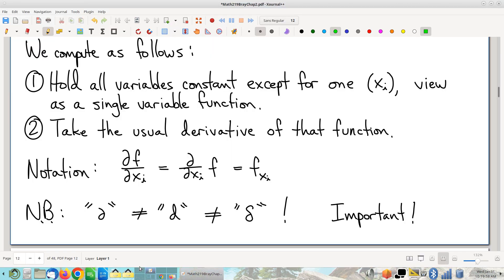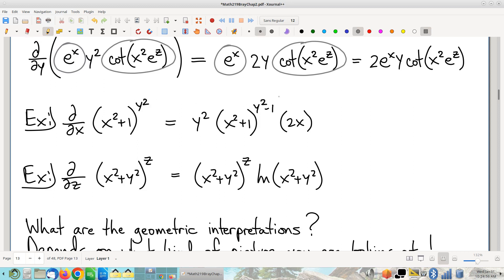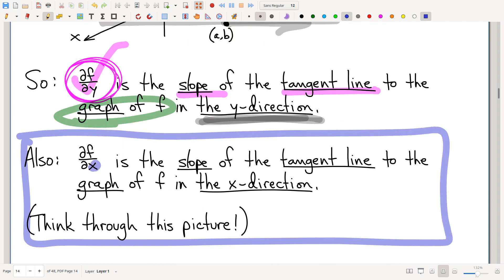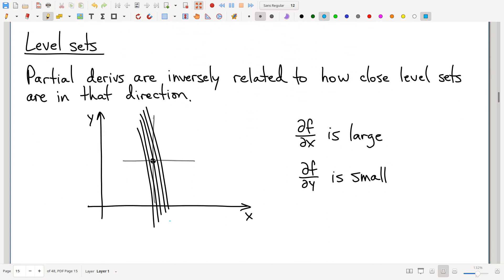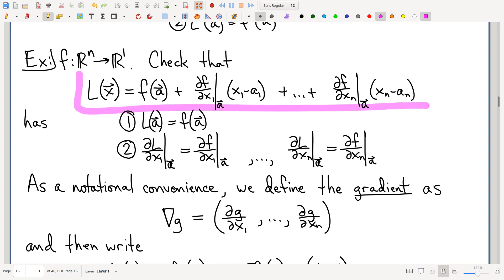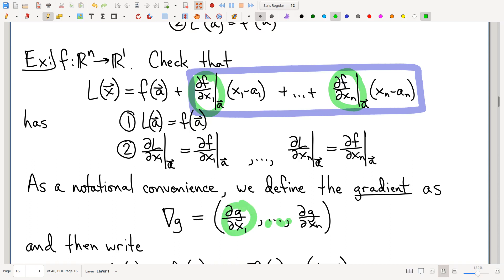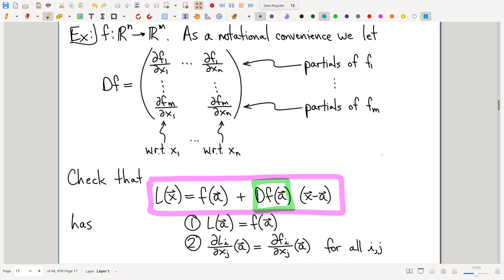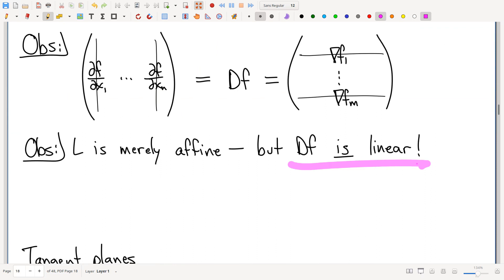2024 01 31 Math219 01